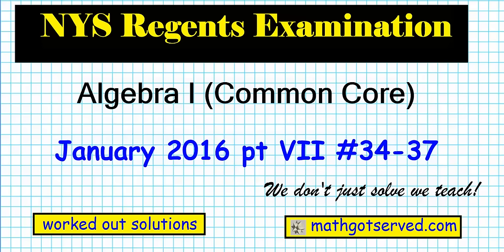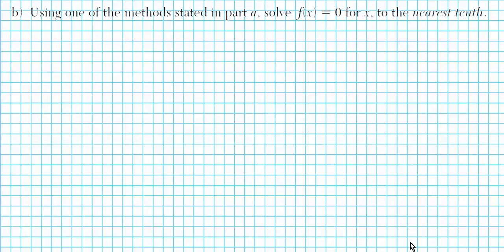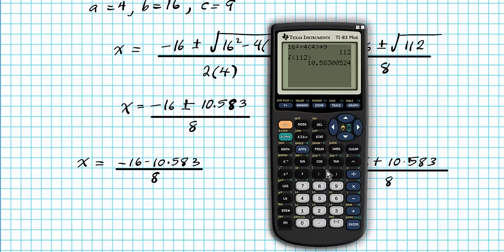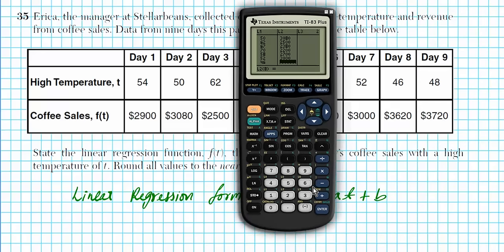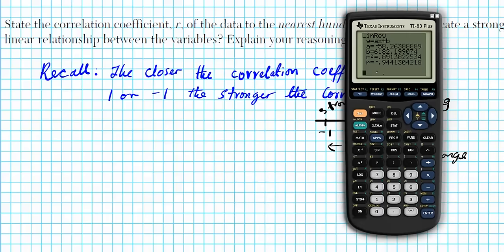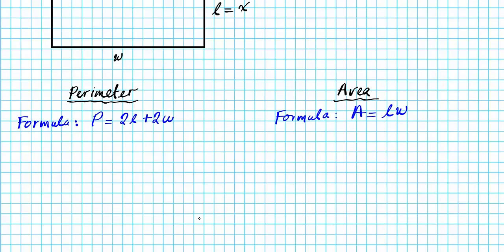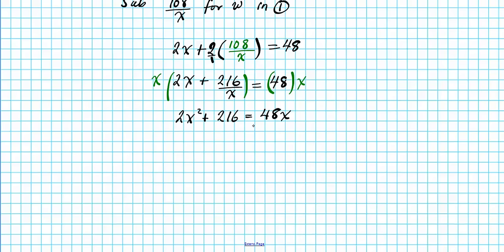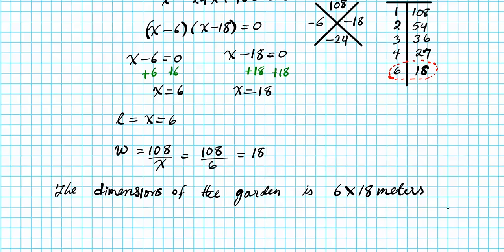January 2016 NYS Algebra 1 Common Core Regents Part 8 34 to 36 New York Examination solutions